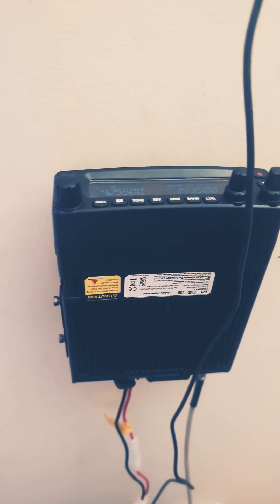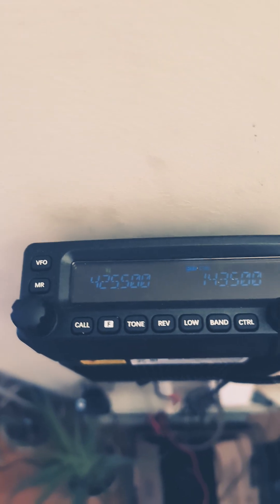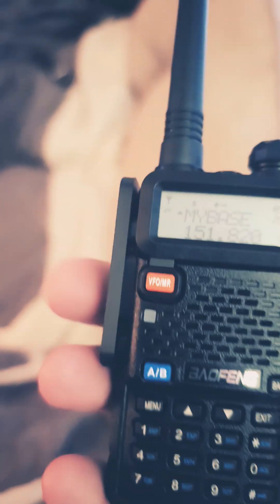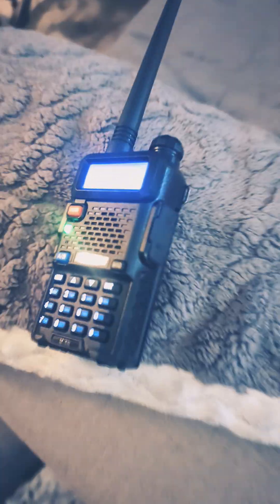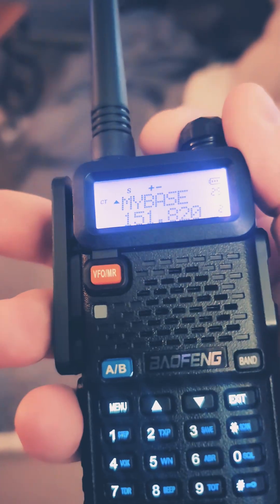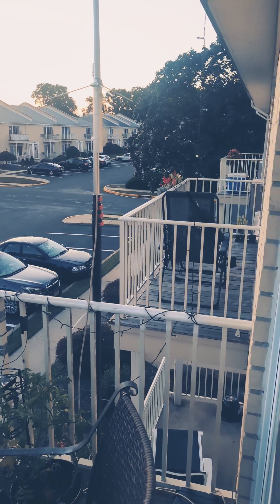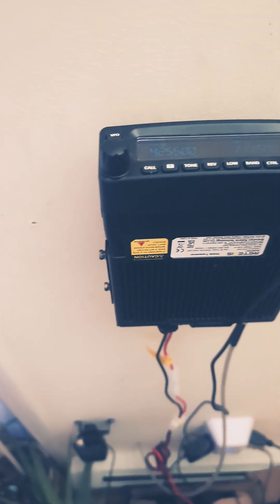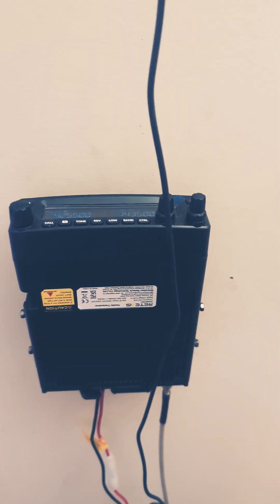Retevis MA1 50W Mobile Crossband Repeater Setup | Emergency SHTF Comms with Baofeng UV-5R 👀👀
In this video, I set up the Retevis MA1 50W Superheterodyne Mobile Radio as a crossband repeater for emergency SHTF communication. To make it practical for real-world use, I pair it with two Baofeng UV-5Rs for reliable handheld coverage.

This configuration allows me to extend handheld range, link different bands, and maintain backup comms when it matters most. Whether you’re into ham radio, prepping, off-grid survival, or emergency communication, this setup is simple, powerful, and budget-friendly.

👉 Perfect for:

SHTF scenarios

Off-grid comms

Emergency preparedness

Ham radio hobbyists

Baofeng & Retevis enthusiasts